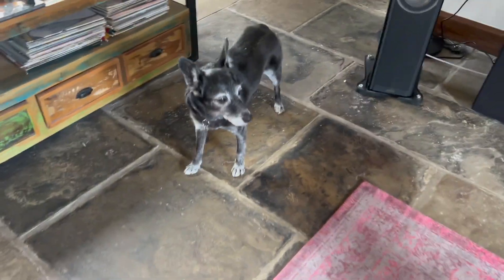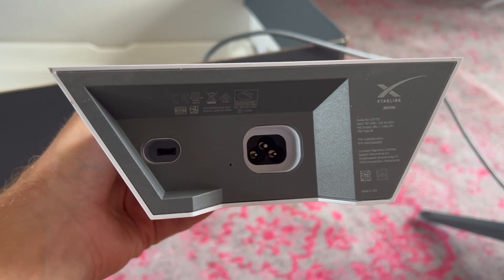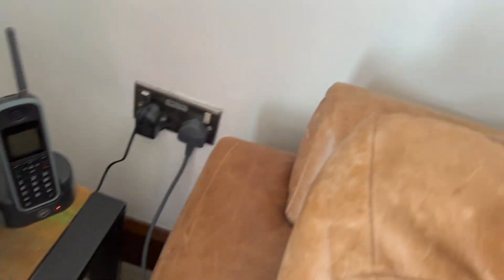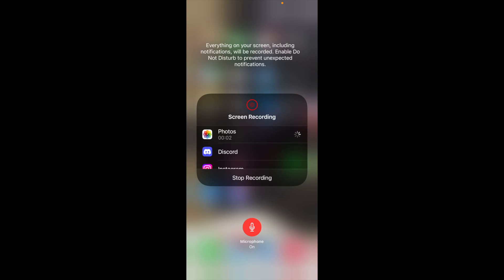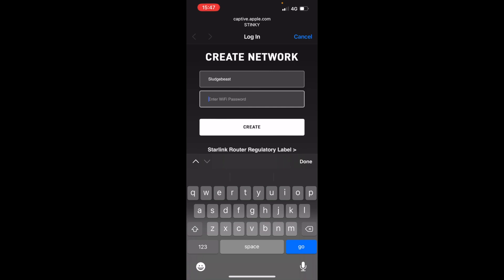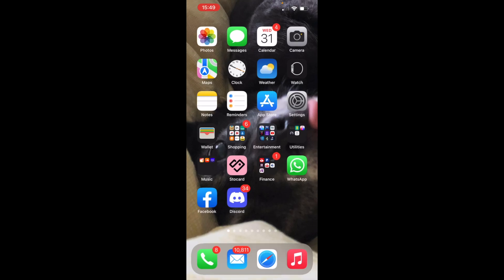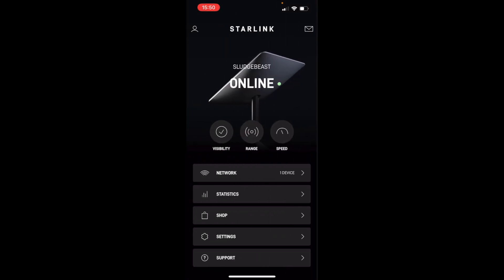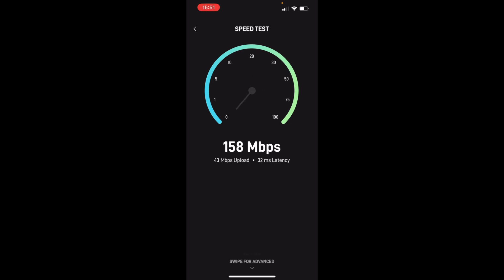Starlink from SpaceX - Unboxing, Setup AND.... SPEED TEST! - Part 2 - THE SETUP